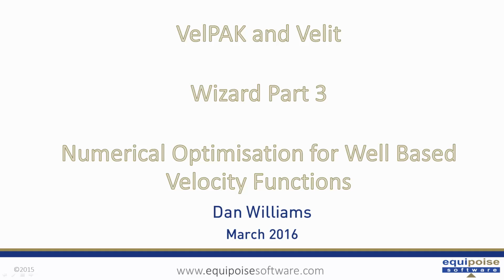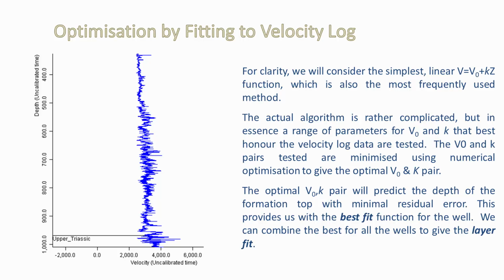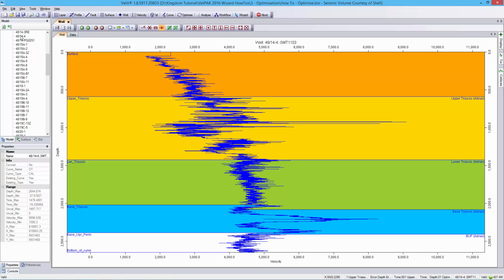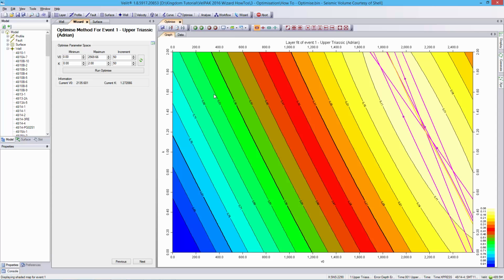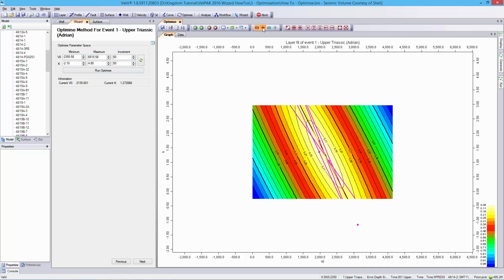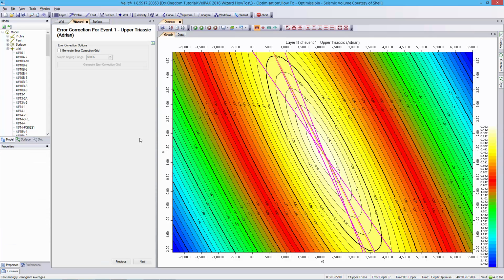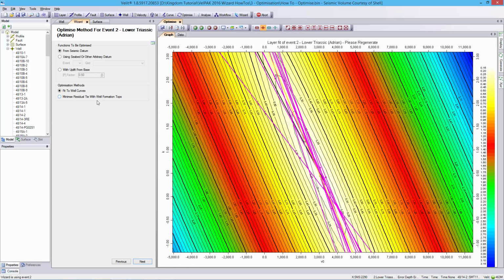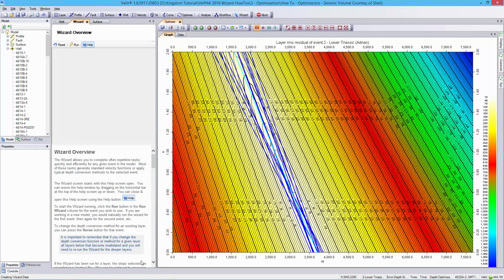Kingdom VelPAK/Velit 2016 Optimisation How To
This is the third in a series of short webinars about the VelPAK and Velit Wizard tool from Equipoise Software

The previous webinar gave an overview of how to calibrate seismic velocities to well velocities for depth conversion.

In this webinar we will look at another interesting aspect of the software, which is the previously patented Dr. Al-Chalabi Numerical Optimisation technique, that enables you to deduce the optimal parameters to create minimal residuals at all of your known well locations.

This technique can be employed in a number of ways; however it is most applicable to geology that experiences an increasing velocity trend with an increase in depth.  Here we relate velocity (V) at a given depth (Z), by the equation V = V0 + kZ, where V0 is the intercept of the line at zero depth and k is the gradient of the line.

If you have velocity logs for your well data, you are able to measure velocity data against depth, either from sonic logs, checkshots, or VSP surveys.  This data is ideal for determining the V0 and k parameters to our linear function.

In this video we discuss the two ways the numerical optimisation technique may be employed.  The first approach is the layer fit method. Essentially, the algorithm tests a series of V0 and k pairs that best satisfy the well log data.  A depth conversion is made using these values and a resultant depth of the predicted base of the layer is compares to the actual depth of the layer, indicated by the formation top.  An optimal V0 and k pair for the well is computer which we call the well’s “best fit” function. This process is repeated for all of the wells for the layer and a single value of V0 and k is derived, which we term the “layer fit”.

The second approach is not to use the velocity, checkshot or time-depth curve data at all, as it may be the case that you not have that information for many, or perhaps, any wells.  Instead, matching pairs to formation top depths and interpretation grid times are used.  The V0,k parameter space is systematically tested with the V0,kZ depth domain equation to find the V0,k pair that will correctly predict the bottom depth of the layer. Obviously, there are an infinite number of V0,k values that could cause the predicted depth to tie the depth of the formation top at the bottom of the layer, so this method is far less stable than the fit method mentioned above.

With even just one well the fit method is very stable, whereas the more wells you use in the residual method, the better the result will be.